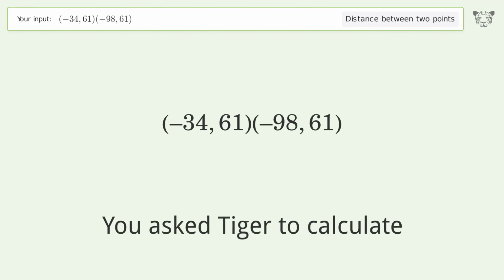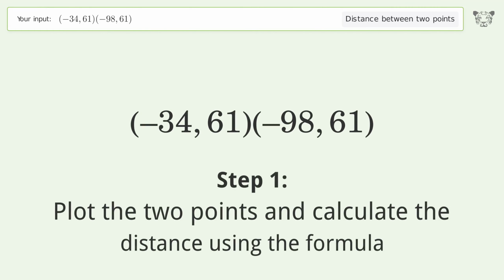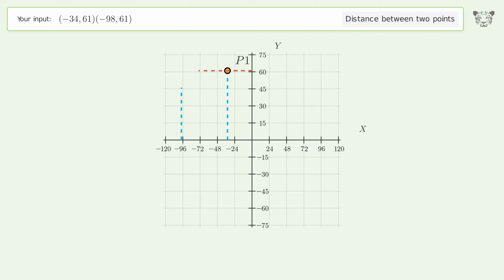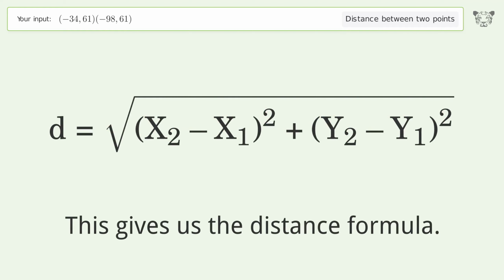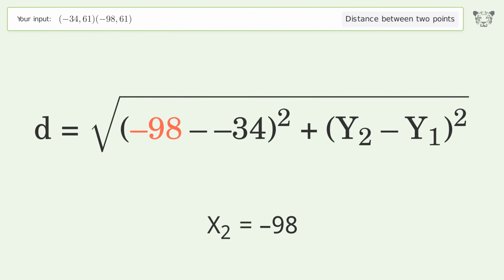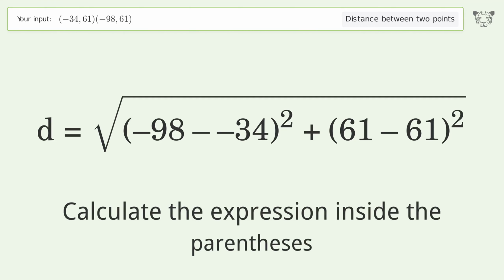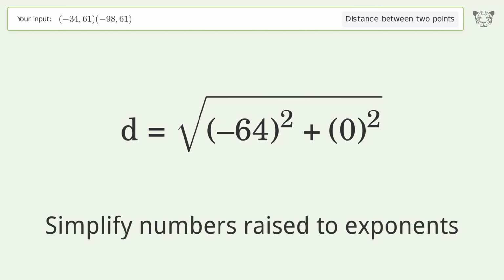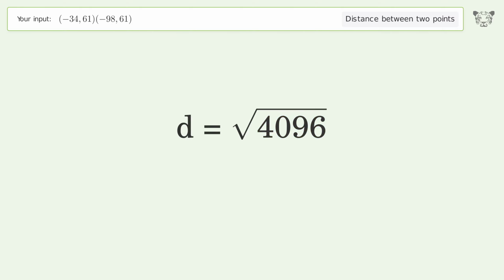Find the distance between two points p1 (-34,61) and p2 (-98,61): Step-by-Step Video Solution